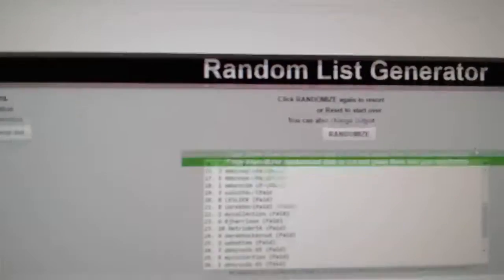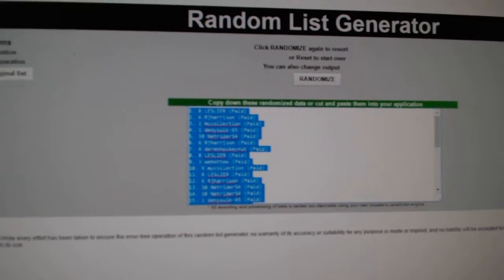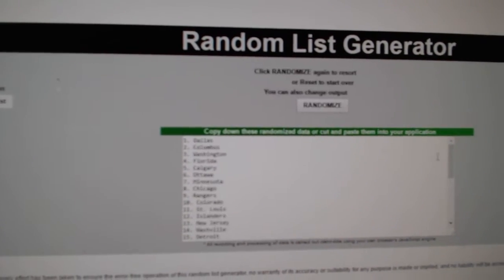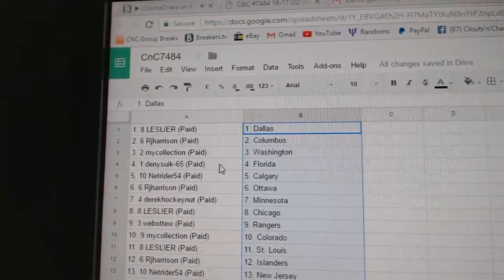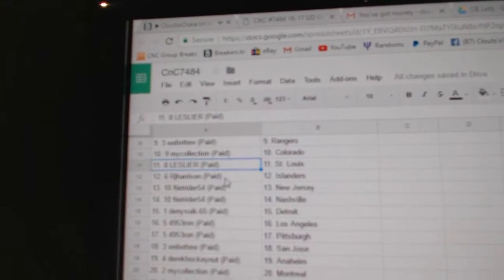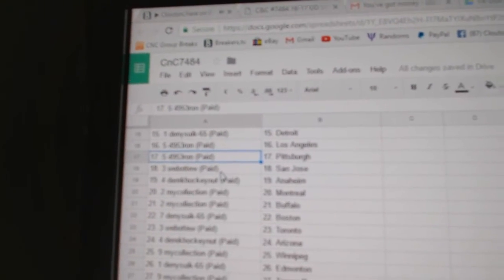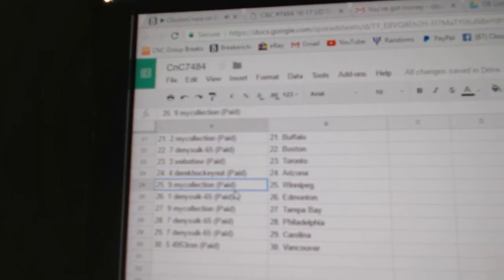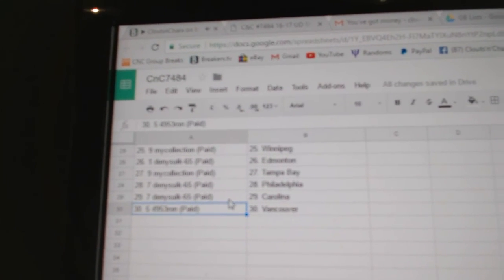Team Randoms - C&C GB #7484